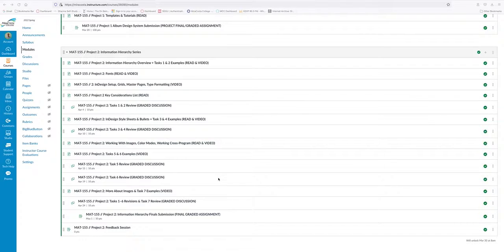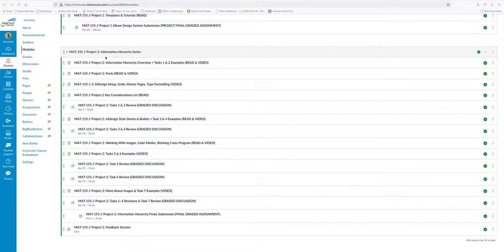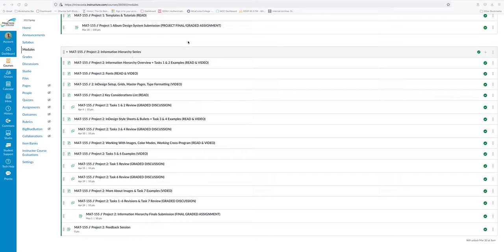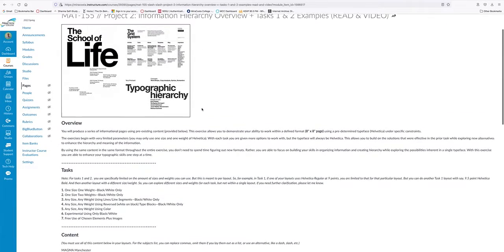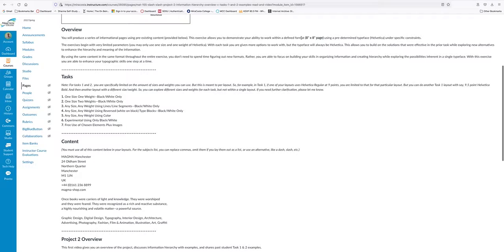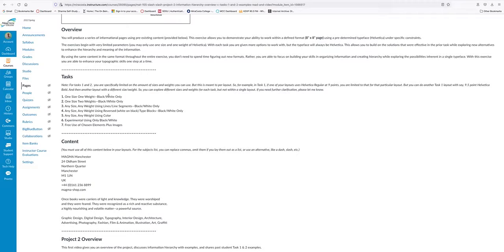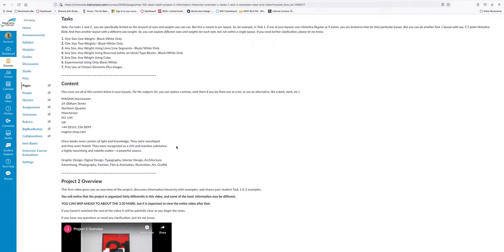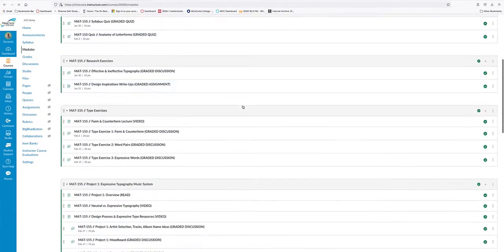155 Project 2 Overview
Here is a quick overview of your Typography Project 2.